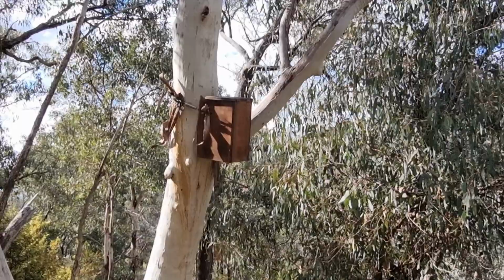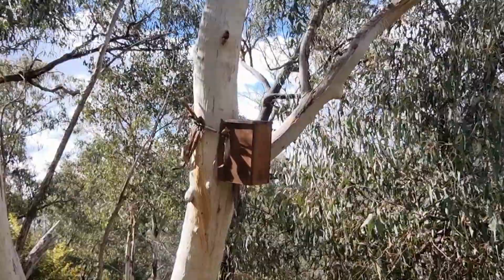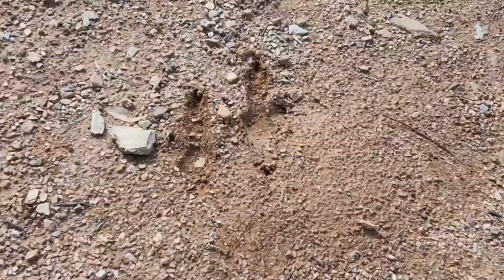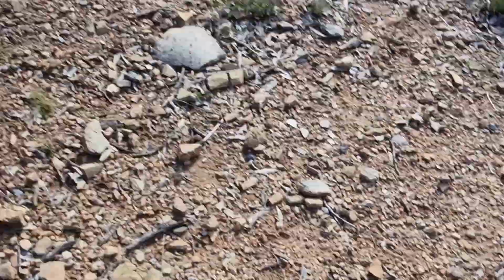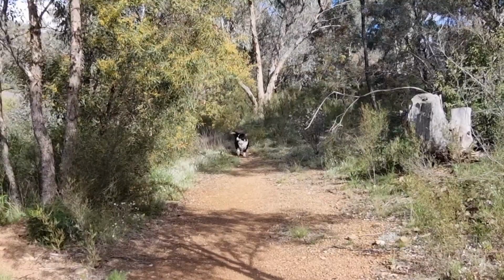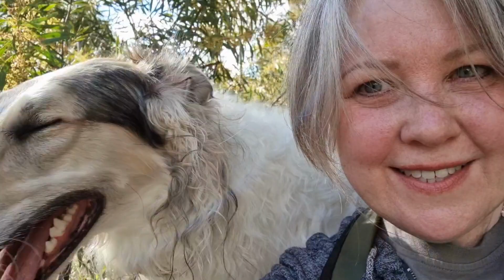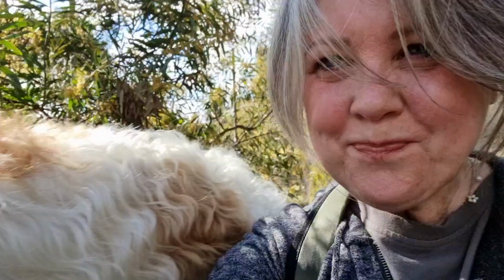Borzoi dog - come on a chatty bushwalk with Arlo and I - Russian Wolfhound in Australia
Arlo my Russian Wolfhound is a giant breed dog/Sighthound aka Borzoi. He's now 21 months of age. Today we go for a lovely long walk on a beautiful and breezy Spring day in South Eastern Australia bushland. Come along with us while I chat with you and show you around this gorgeous area.